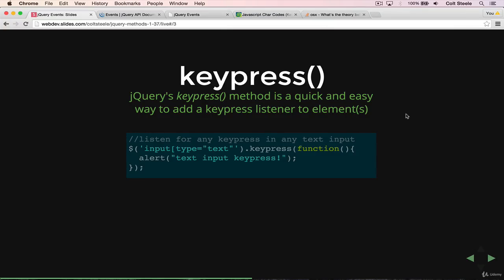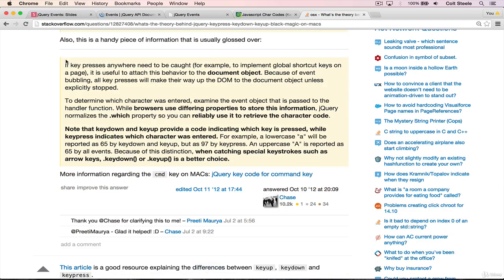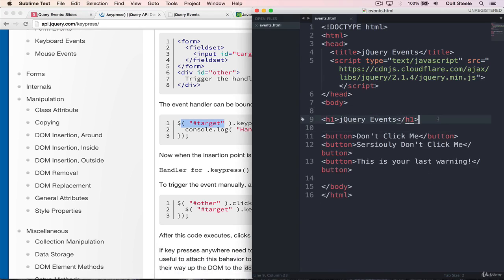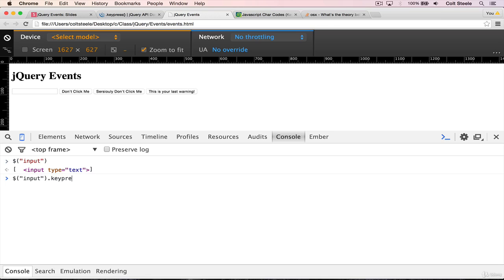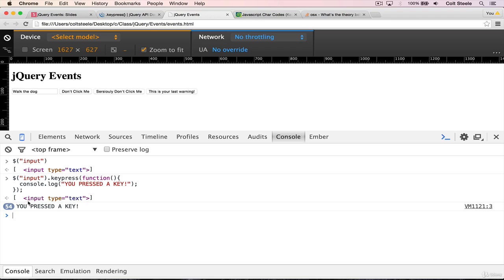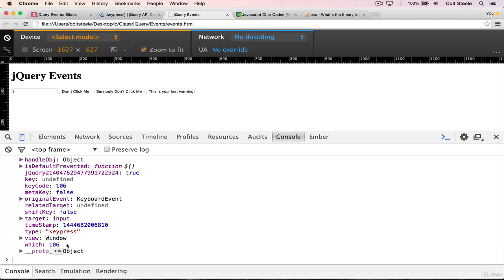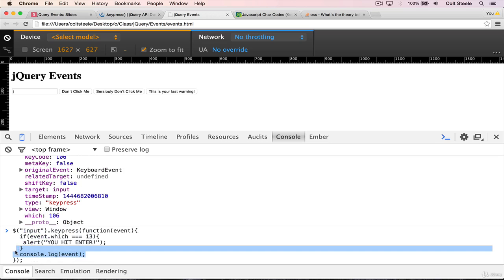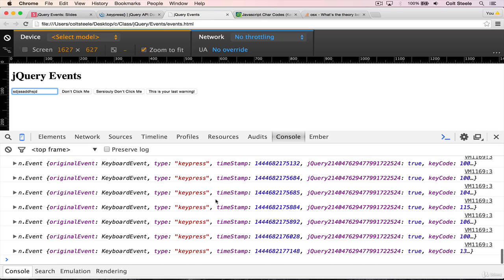168.Jquery Events Keypress